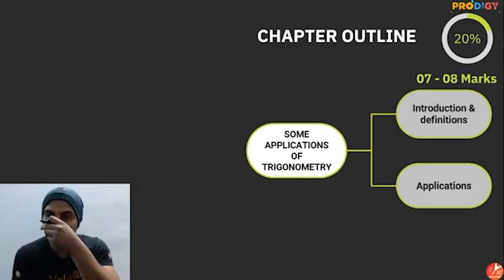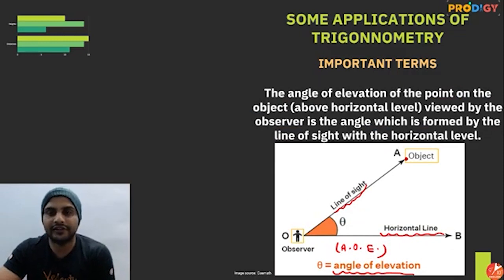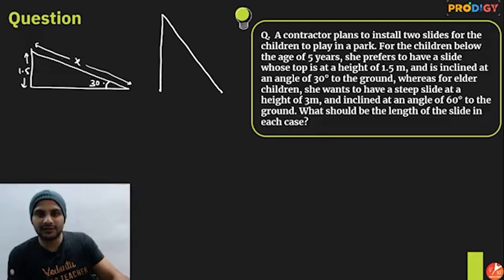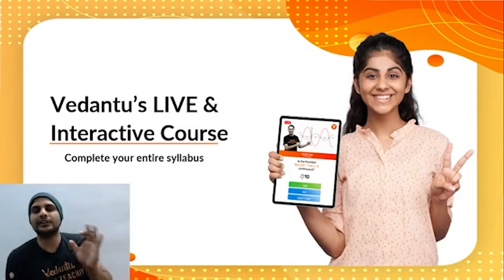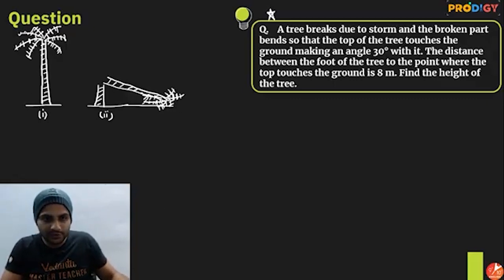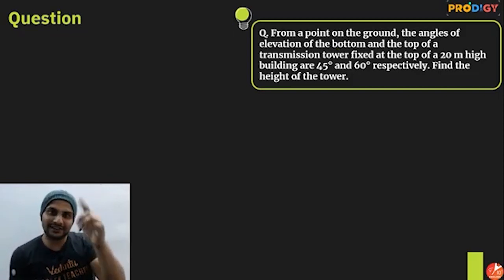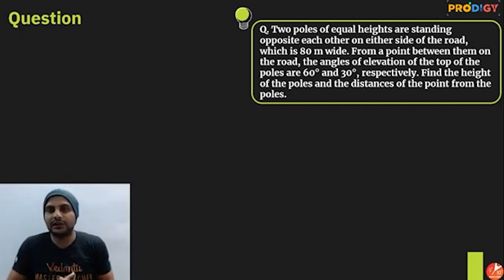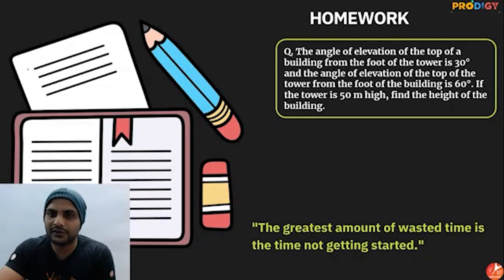Some Applications of Trigonometry [L-1] | CBSE Class 10 Maths | Term 2 | Gopal Sir | Vedantu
Learn, Some Applications of Trigonometry [L-1] from CBSE Class 10 Maths | NCERT Solutions for Class 10 Maths | Board Exam 2022 | Vedantu9and10English. This session helps your giant leap to grade 10 become easy by taking Some Applications of Trigonometry [L-1]. ✔️ Here are some smart and effective strategies, tips for students to boost their score in Board Exam 2022.

📌 Topics Covered In this Session:
♦ Some Applications of Trigonometry Class 10 CBSE

Some Application Of Trigonometry | Class 10 Some Applications Of Trigonometry | Applications Of Trigonometry NCERT Solutions | Applications Of Trigonometry Class 10 | Online Study | Free Online Classes | Vedantu Online Classes | Online Notes | Board Exam 2022 | Vedantu 9 and 10 English.

🎯Hope You All Gain Knowledge from Today's Session on Some Applications of Trigonometry [L-1] for CBSE Class 10 Maths by Gopal Sir. 🤑